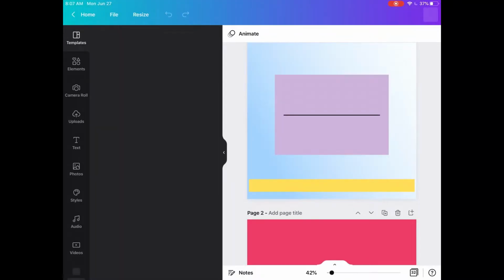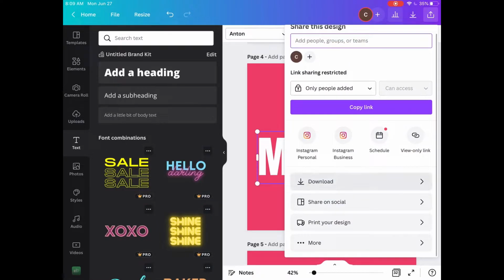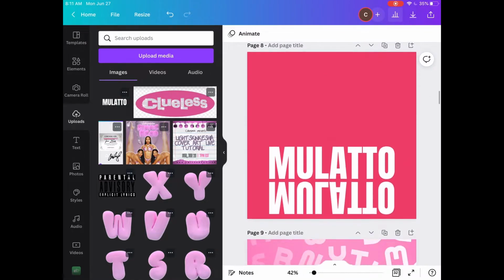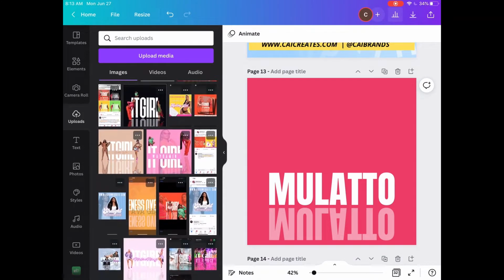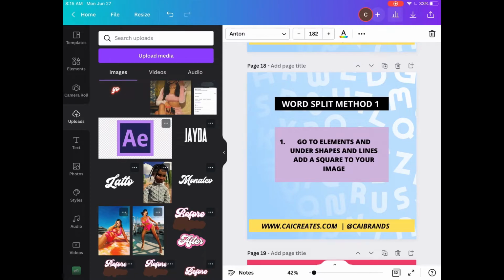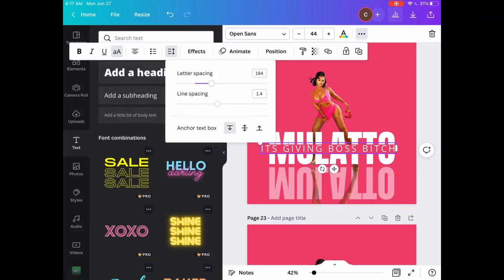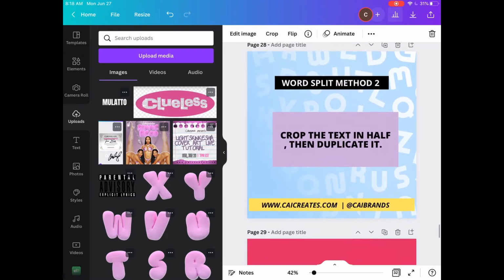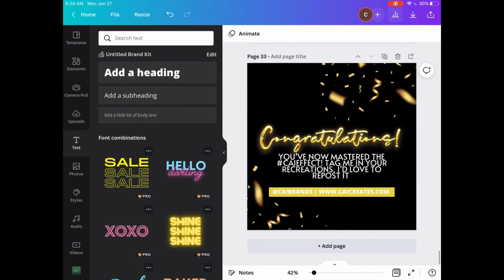Reflections In Canva in depth tutorial